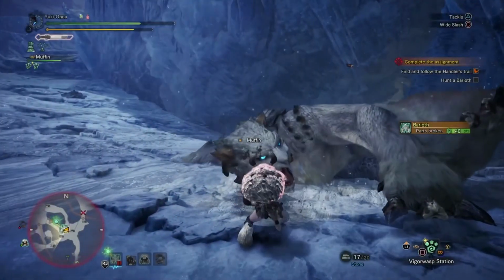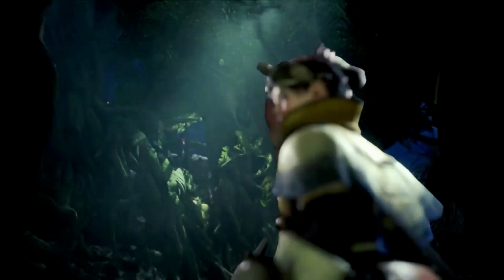MONSTER HUNTER WORLD: ICEBORNE - QUICK REVIEW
Matt takes a look at the latest expansion enriching the universe of Monster Hunter World and discusses the finer points of content delivery.